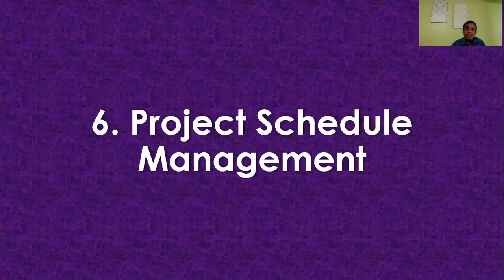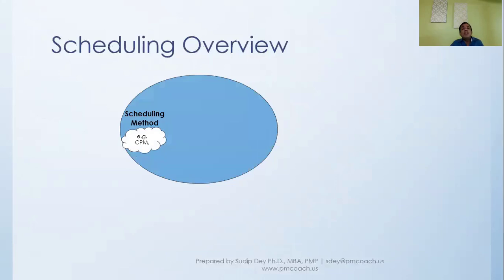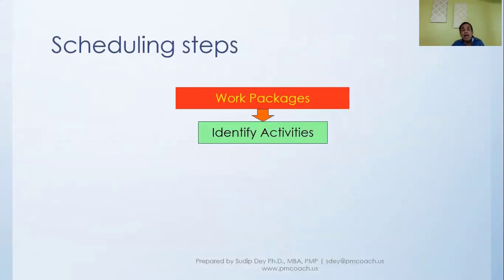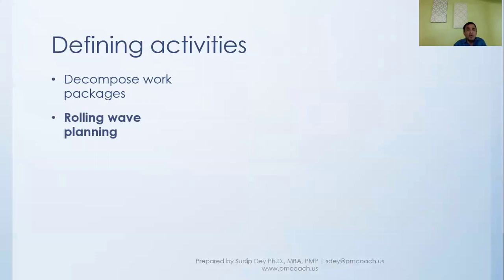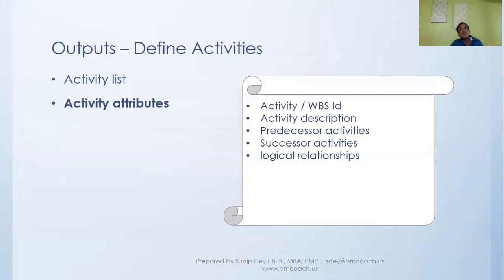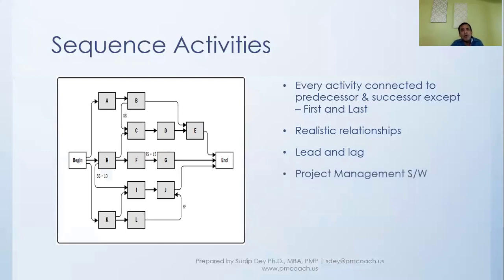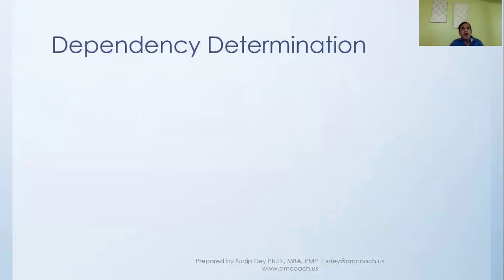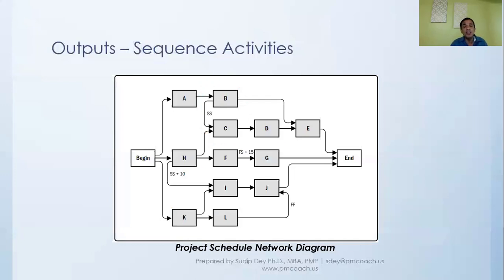Day 10 - Schedule Management